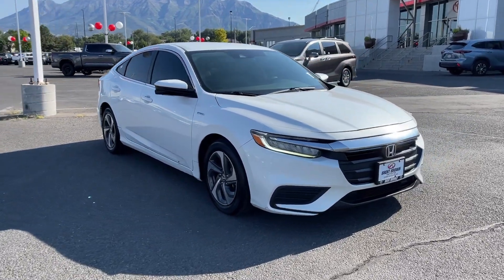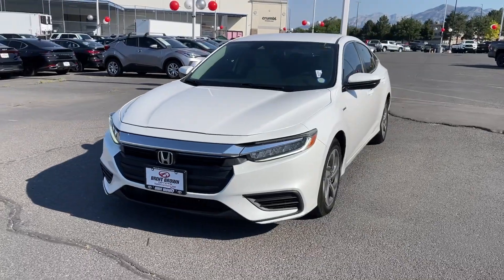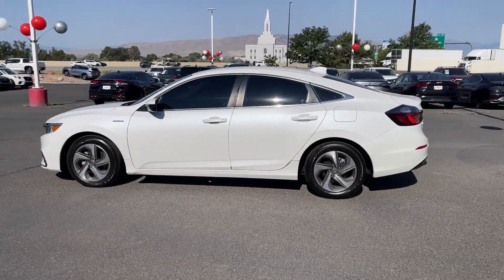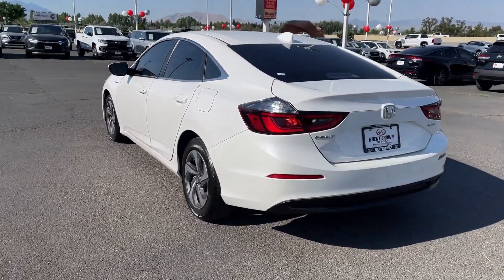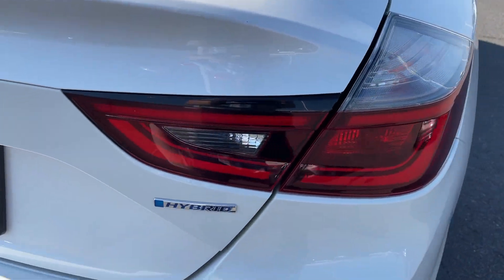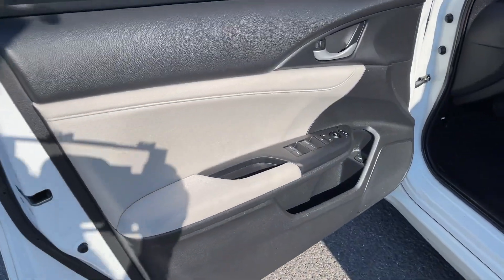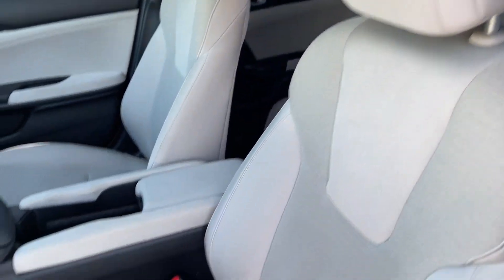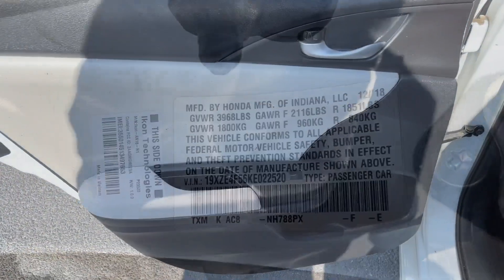2019 Honda Insight EX UT Orem, Provo, Pleasant Grove, Vineyard, Lehi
Pre-Owned 2019 Honda Insight EX available at Orem Toyota located in 1400 Sandhill Rd, Orem, UT, 84058. Servicing the Orem, Provo, Pleasant Grove, Vineyard, Lehi area.
Please mention the stock T64191B when you contact the dealership for this vehicle.

Get into the  2019  Honda Insight.  Here's an Insight that's stylish, sporty and efficient. Its eco-friendly hybrid technology combines with athletic performance and sculpted looks to elevate your driving experience. These are just some of the great options this vehicle comes with: Keyless Entry, Satellite Radio, Heated Mirrors, Bluetooth® Connection, Alarm, Intermittent Wipers, Pass-Through Rear Seat, Traction Control, Floor Mats, Tire Pressure Monitoring System. As safe as it is stylish, the forward-thinking Honda Insight will take you where you want to go. Drive it today.